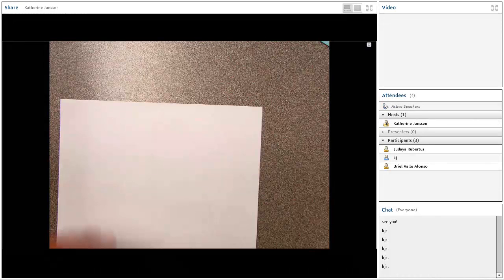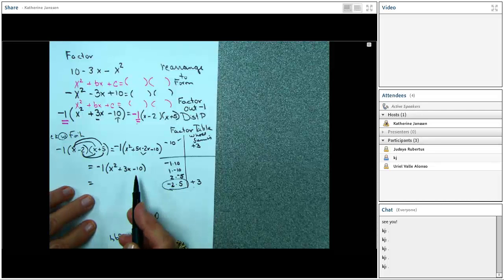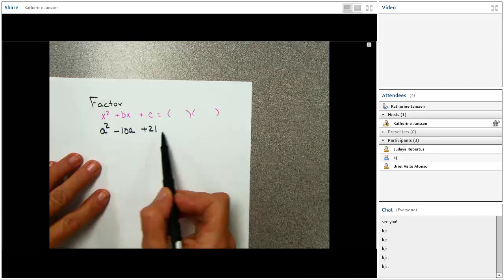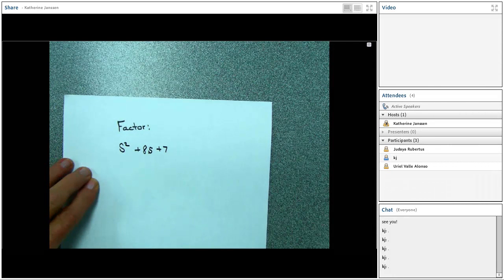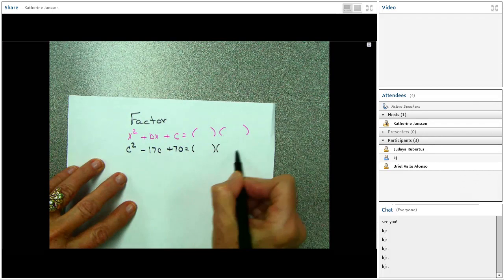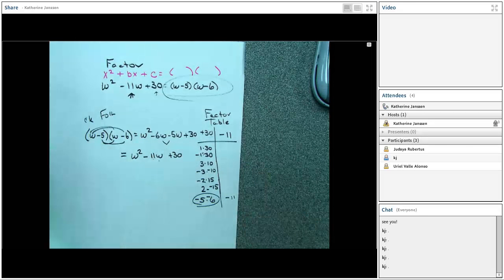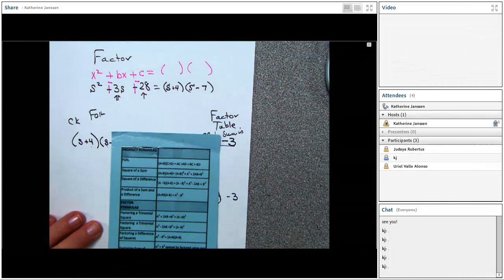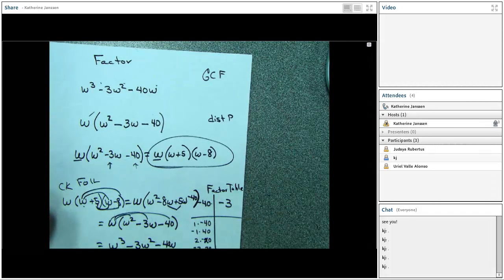11 12 18 0